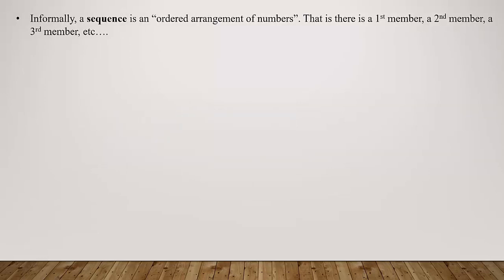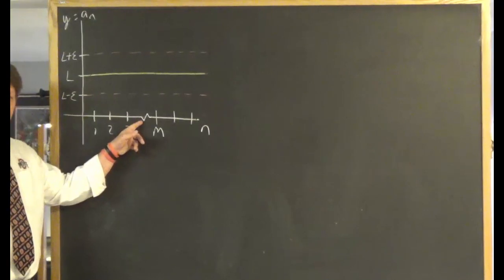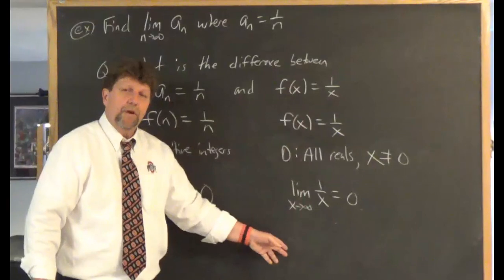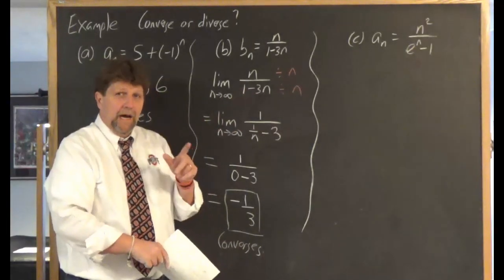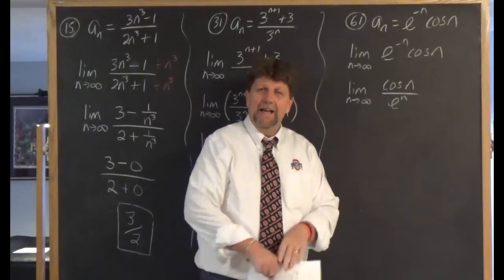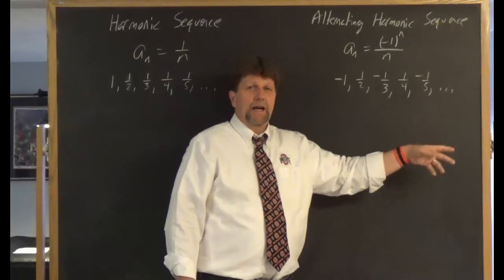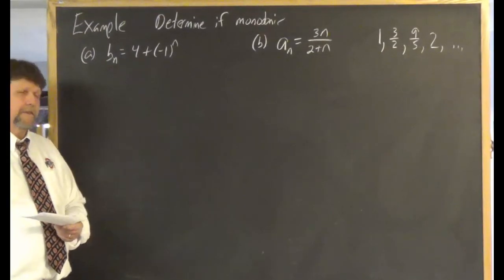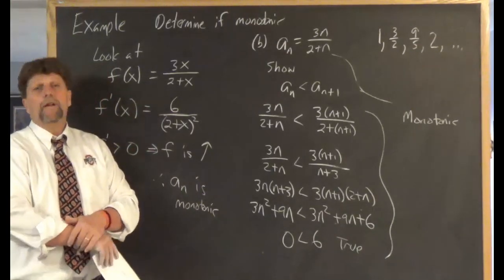Math 2600 Sequences